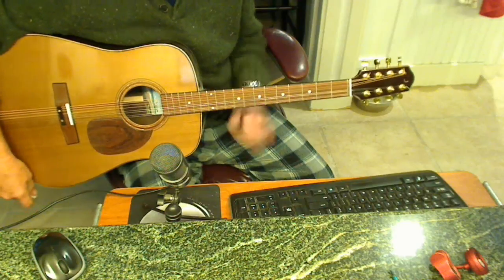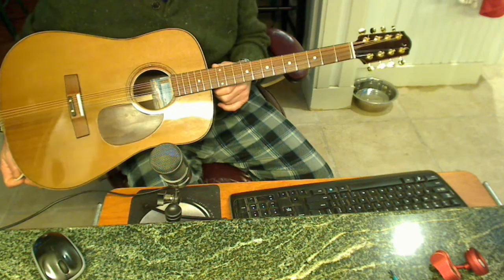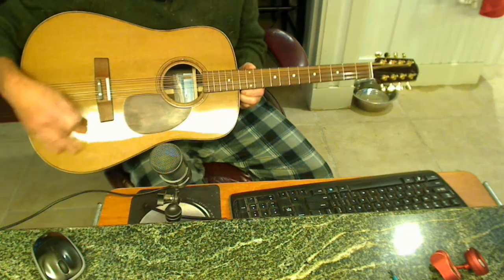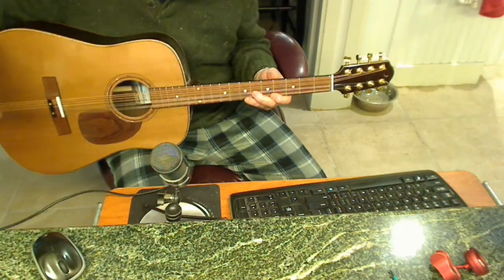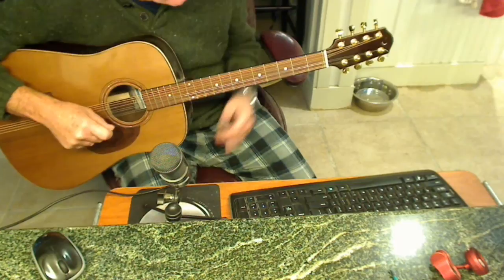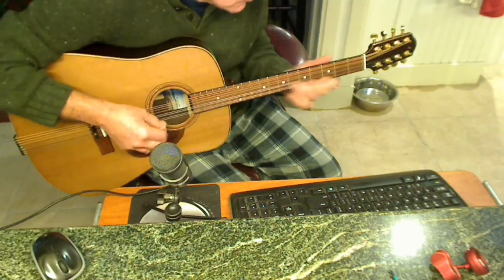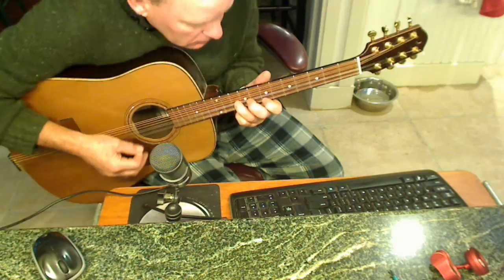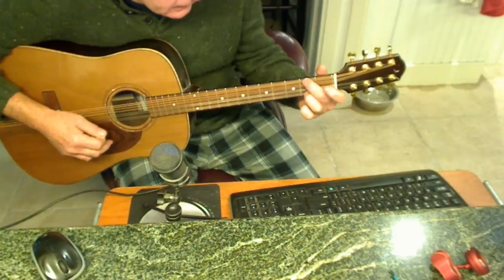Nikos Apollonio Apollo Stringed Instruments Octave Mandolin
A new guitar shape Octave Mandolin.! I am blown away by the sound, sonic depth and it's bell like ring. And remember...never judge the sound of an instrument by assuming the musician is maximizing the instruments finest qualities...